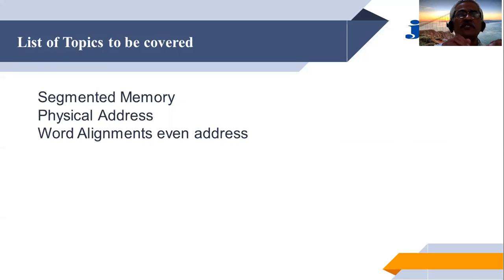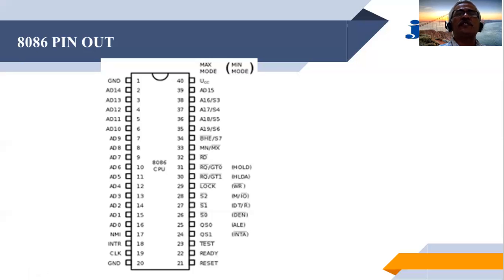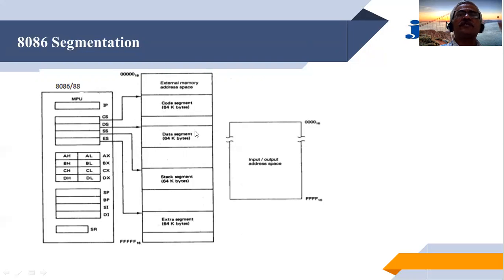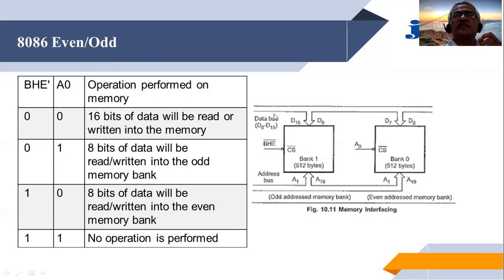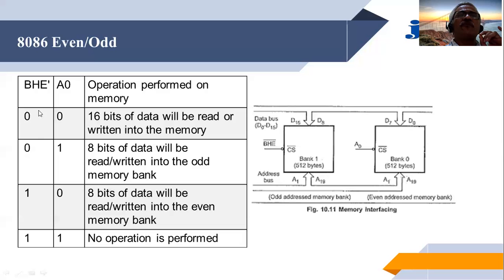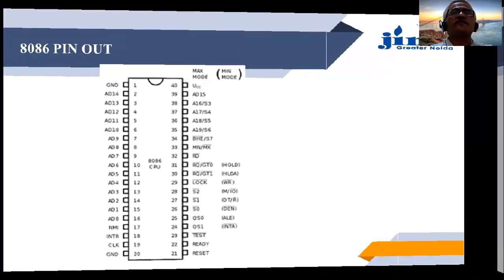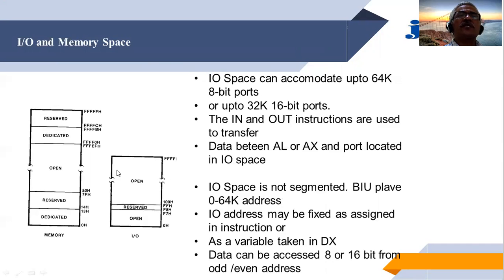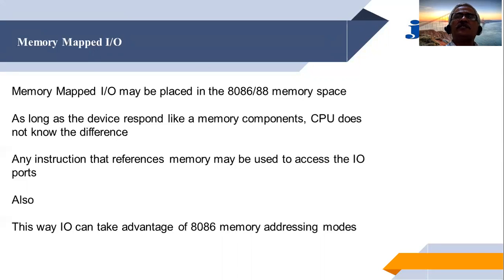L-17 Memory Organization 8086